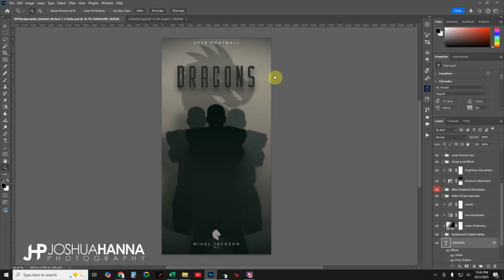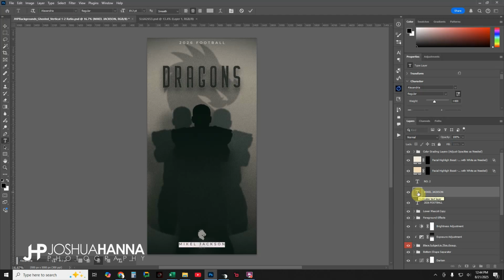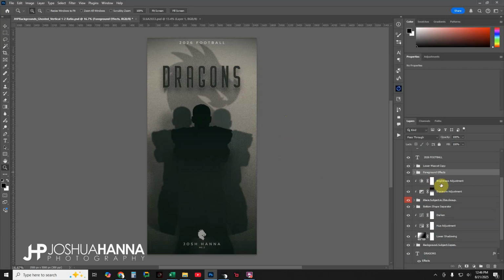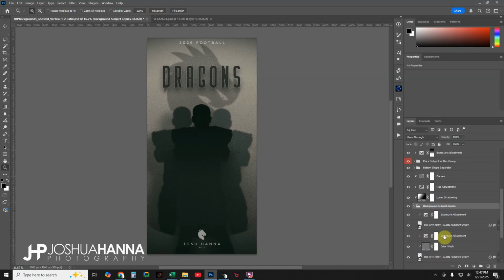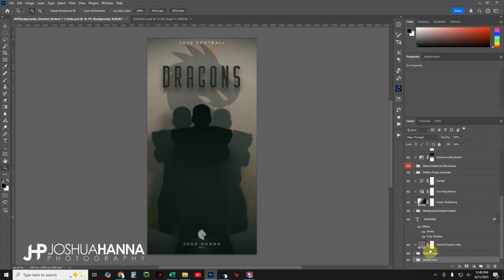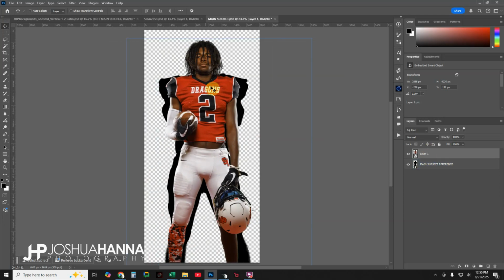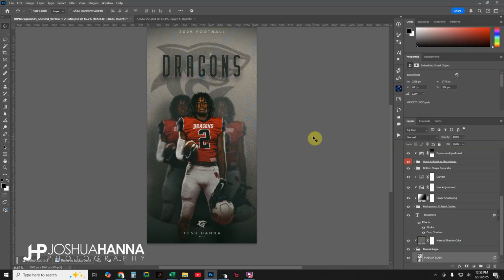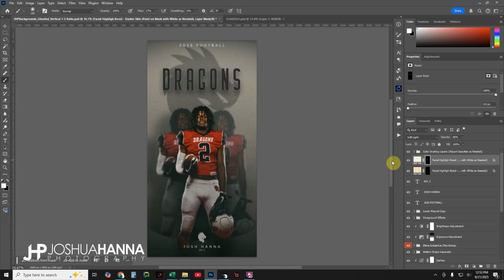Ghosted - Template Design Walkthrough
A short overview of the "Ghosted" template design, available here...